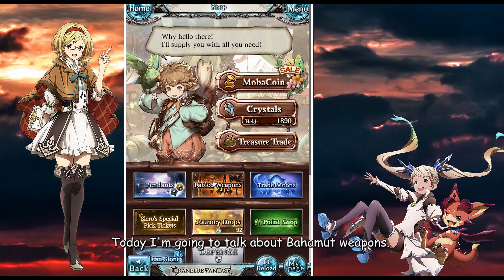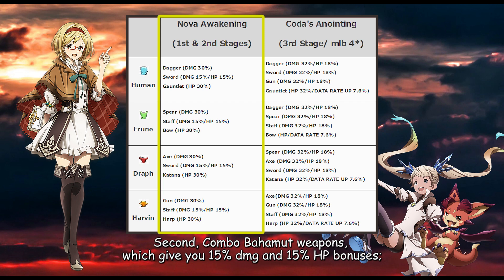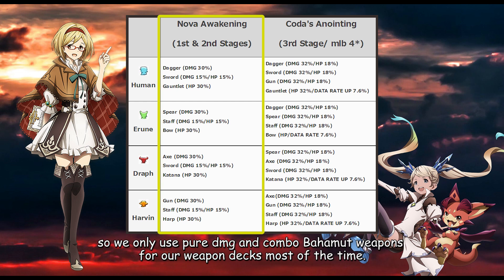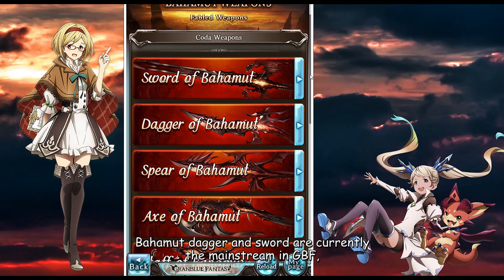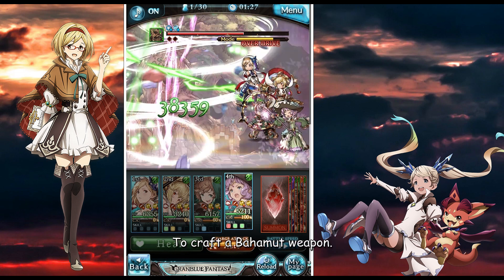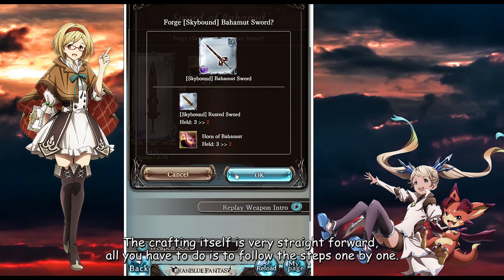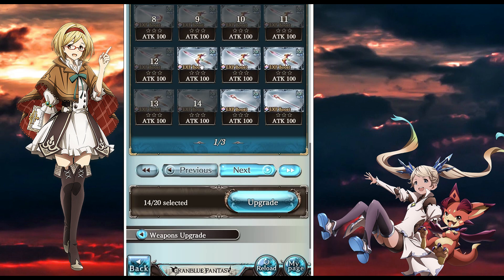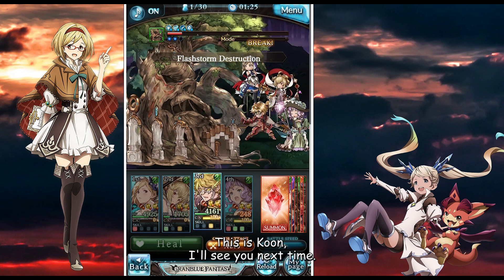Granblue Fantasy Bahamut Weapons Important Knowledge & Crafting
Bahamut weapons are one of the most important weapons in Granblue Fantasy. There are 3 types of Bahamut weapons in the game.

*Serial Codes and In-game Bonuses*

(*Important Note: For serial code rewards, kindly make sure the serial code of purchased item is genuine, valid and redeemable. It is also a good bargain for collectors to buy second-hand artbooks for collection purposes.)

🕹*PS4 Game* -

Granblue Fantasy: Versus - Premium Edition PS4

(Serial Code Rewards: Gold Brick/Sunlight/Sephira Evolite/Damascus Crystals, 5,000 Crystals and Vyrn Suit Outfit after completing RPG Mode and Hard Mode)

📖 *Artbooks* -

* Serial Code Rewards for ALL artbooks: 1 SSR Chara Weapon Ticket, 50 Half Elixirs, 150 Soul Berries

Granblue Fantasy Graphic Archive V Extra Works

Granblue Fantasy Graphic Archive V

Granblue Fantasy Graphic Archive IV Extra Works

Granblue Fantasy Graphic Archive IV

GRANBLUE FANTASY DEFORMED×WORKS 1

GRANBLUE FANTASY DEFORMED×WORKS 2

💽 *DVD & Blu-ray Rewards* -

Season 1:

Granblue Fantasy The Animation Vol.1
(Serial Code Reward: Special Character- Katalina Dark Version)

Granblue Fantasy The Animation Vol.2
(Serial Code Reward: 1 SSR Anime Premium 10-part Draw Ticket)

Granblue Fantasy The Animation Vol.3

Granblue Fantasy The Animation Vol.4:
(Serial Code Reward: 1 Prototype Weapon)

Granblue Fantasy The Animation Vol.5

Granblue Fantasy The Animation Vol.6
(Serial Code Reward: Fully Voiced Gran/Djeeta Skin)

Granblue Fantasy The Animation Vol.7
(Serial Code Reward: Gran/Djeeta Summer Skin)

Season 2:

Granblue Fantasy The Animation Season 2 Vol.1
(Serial Code Reward: Special Character- Vira Sworn Evening Gown Version)

Granblue Fantasy The Animation Season 2 Vol.2

💿 *CD Rewards* -
* Serial Code Rewards: Each CD has its dedicated Character Skins, 1 SR/SSR Weapon Ticket, and elixirs.

Ain Soph Aur
Houmatsumugen Kochoujin
Kimi To Boku No Mirai
Happy New Genesis
Sora No Michishirube
Sanbagarasu Otoko Uta
Another Sky
Nanokakan Kakete Ri Kawaii Onnanoko Hitori Tsukutta
Dragon Knights
Saika no Chigiri:
Over The Sky
Merry Luv:
Souka Hana no Mai:
Lowain and Bros:
Mahou no Note:
Never Ending Fantasy
Yozora no Shizuku

⚔️ *Rage of Bahamut Special Rewards* -

Rage of Bahamut: VIRGIN SOUL I
(Serial Code Rewards: Special Chara- Nina Drango, 1 Rage of Bahamut: Virgin Soul Draw Ticket)

Rage of Bahamut: VIRGIN SOUL II
(Serial Code Rewards: Special Chara- Rita, 1 Rage of Bahamut: Virgin Soul Draw Ticket)

Rage of Bahamut: VIRGIN SOUL III
(Serial Code Rewards: Special Chara- Amira, 1 Rage of Bahamut: Virgin Soul Draw Ticket)

Rage of Bahamut: VIRGIN SOUL IV
(Serial Code Rewards: Special Chara- Charioce XVII, 1 Rage of Bahamut: Virgin Soul Draw Ticket)